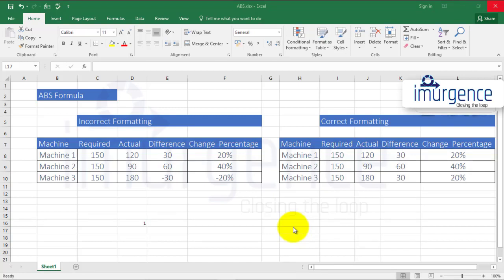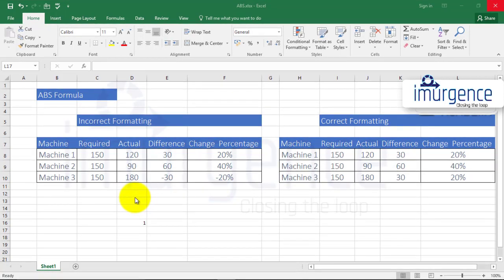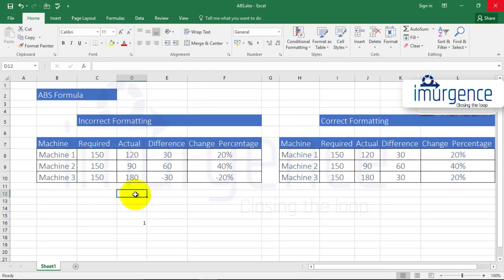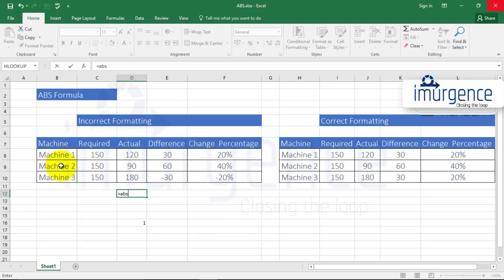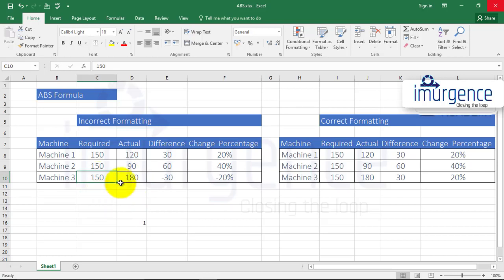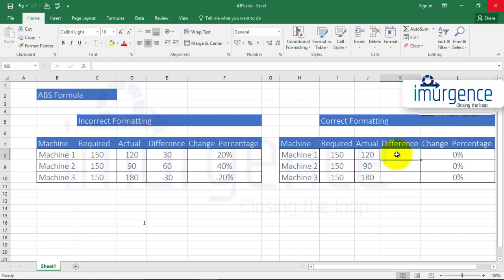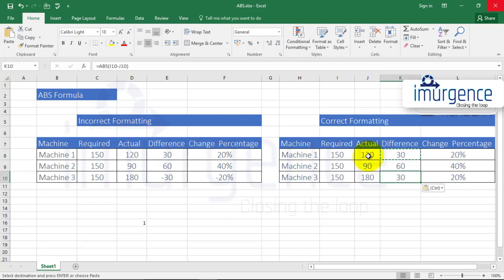Intermediate Excel Module | Abs Formula in Excel | Excel Tutorial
Digital